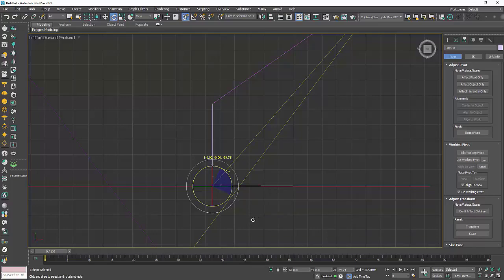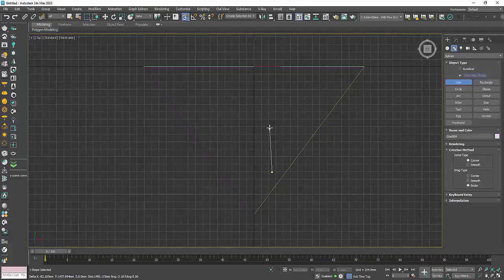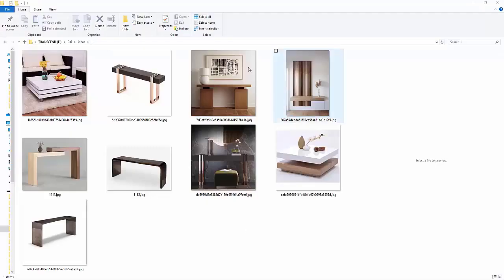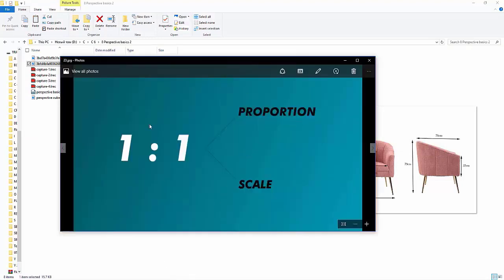How to start 3d modeling in 3ds max, vanishing point, horizon, how to get 3d model to 1:1 - part 3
This is a tutorial for those who begin to work in 3ds max and we discuss the principles how to start to 3d model using reference images, how to correctly understand the angles of image depth and how we link that to real dimensions of a real 3d model